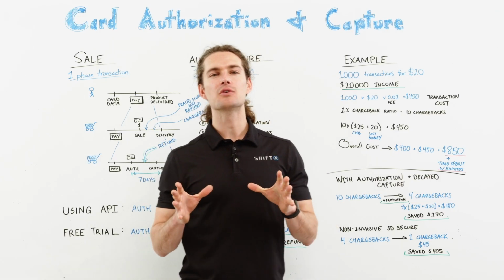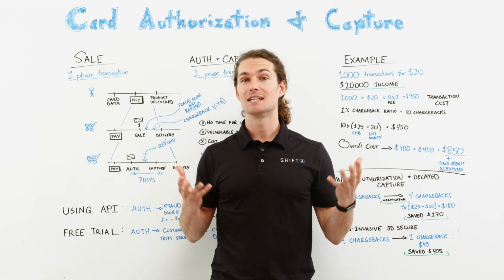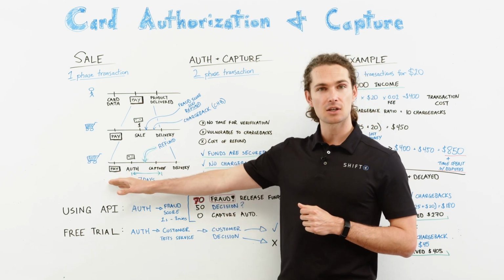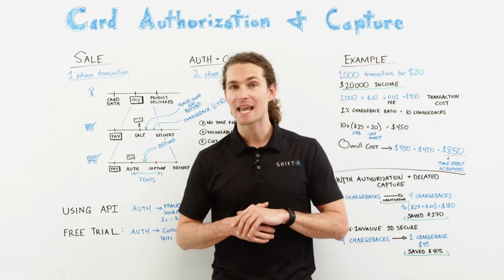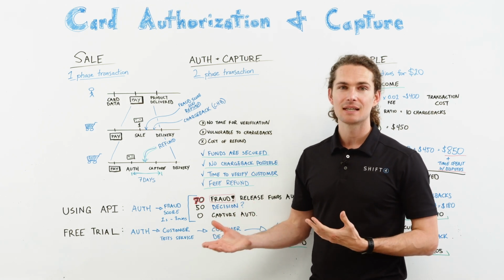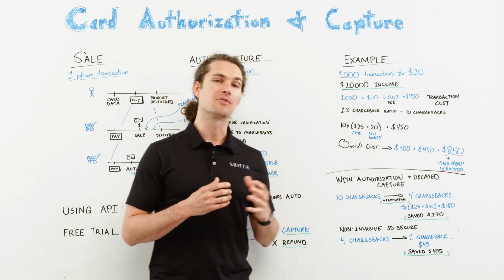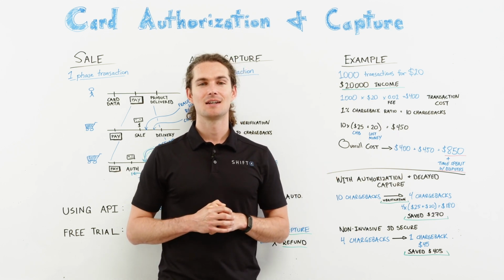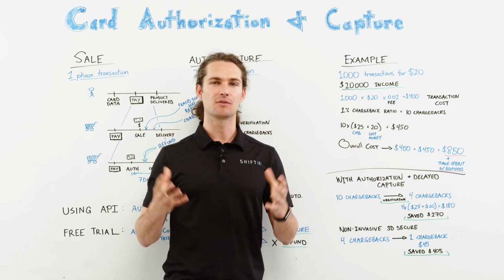Card Authorization and Capture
Discover how Shift4's two-phase card authorization and capture can save your business money and boost security! Say goodbye to chargebacks and hello to a smoother transaction process.

One-phase transactions might seem simpler but can lead to chargebacks and refunds, costing you time and money. In contrast, two-phase transactions allow you to verify and capture funds separately, reducing chargebacks and saving up to 60% in costs.

Shift4's API automates the process, ensuring secure transactions.

Ready to save money and improve your business processes?